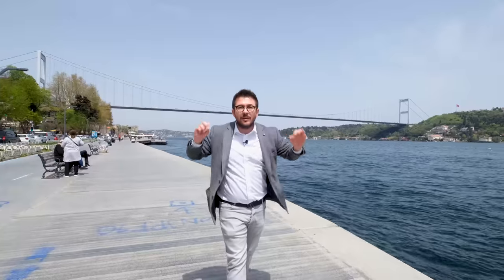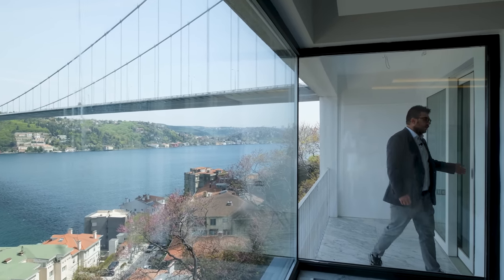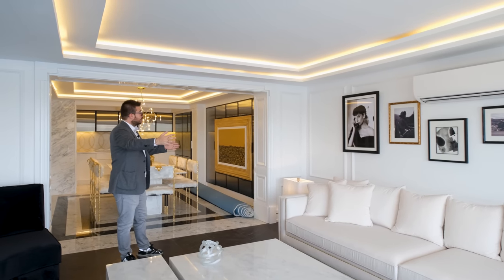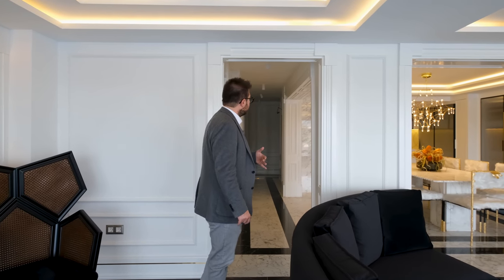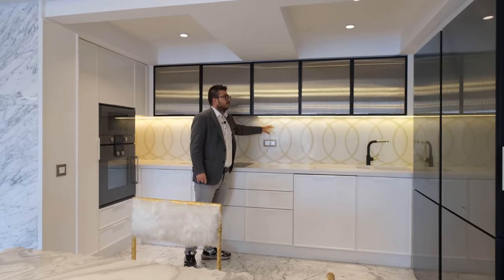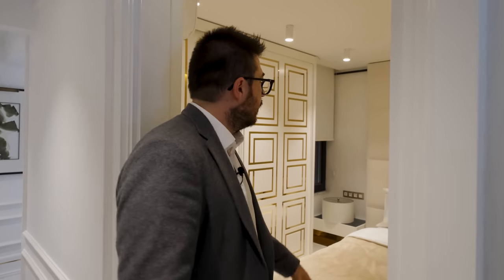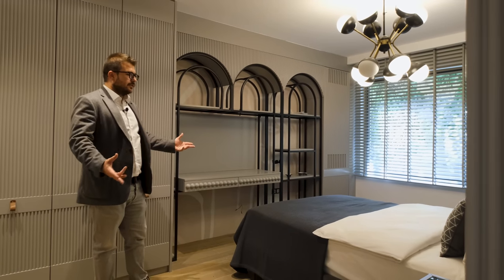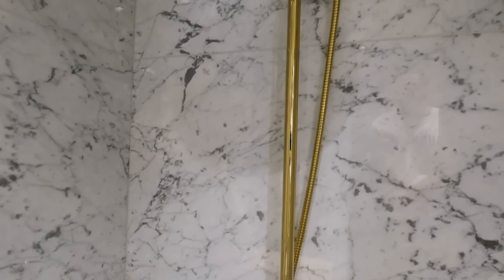Touring Bosphorus View Istanbul Apartment at The Pier of 2nd Bridge in Rumeli Hisarı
Touring Bosphorus view apartment in Rumeli Hisarı introduces everything you may ask for from the city: An unobstructed view of the Bosphorus, the bridge view from the best angle, within walking distance to the Bosphorus coast way and inside of high-end living as well as one of the greenest settlements in the city center addressing the best living for the one whose aims are to experience a peaceful living together with the elegance of luxury. The Rumeli Hisarı Fortress was the first point of Mehmed The Conquerer to monitor vessel traffic during the siege and can be the last settlement of yours!

Cameraman: Rohat demir
Video Editor: Çağatay Batın Çağlayan
Management: Yunus Emre Bulut
Graphic Designer: Parham Razi
Title & Desc: Bogachan Senbulut
Persian & English Subtitles: Shahin Torabi